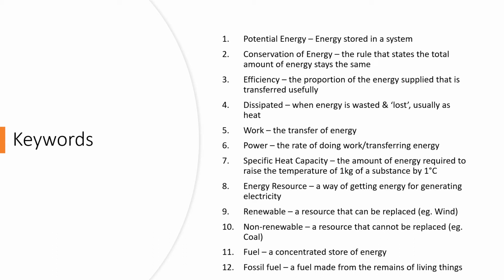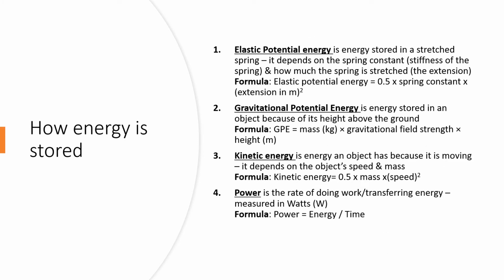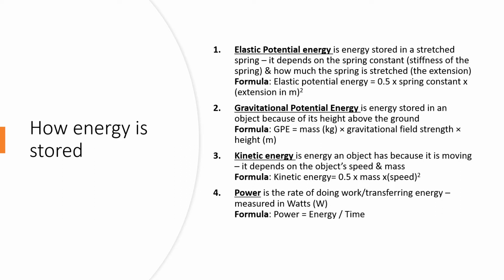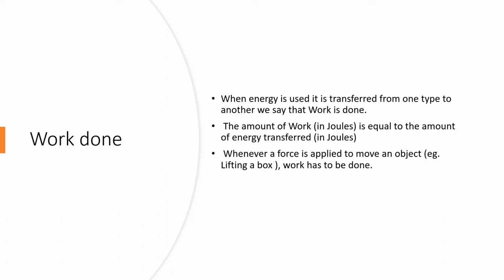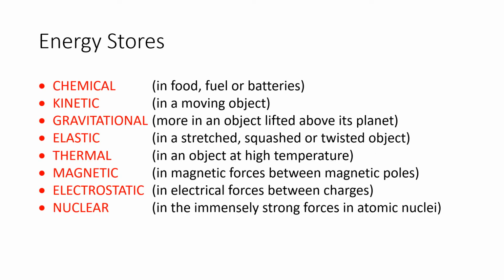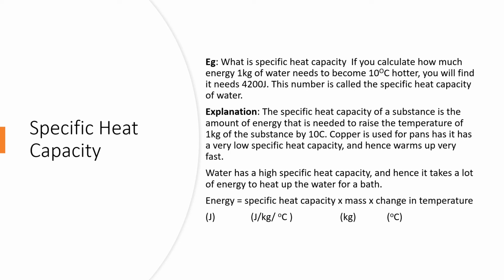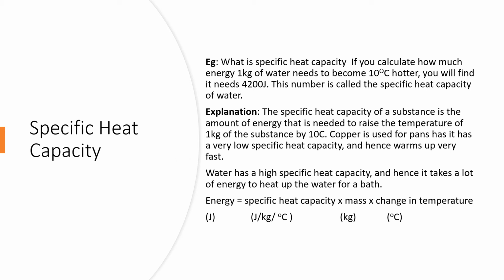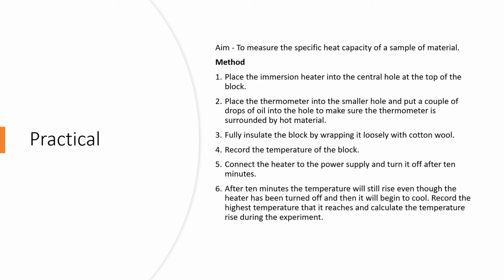Energy part 1